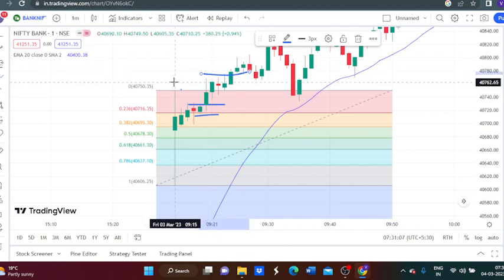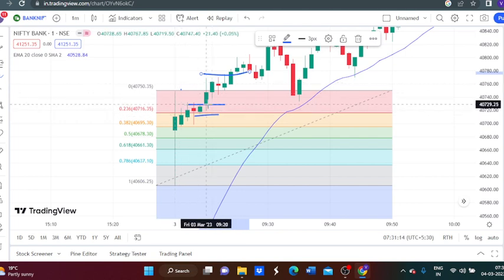SECRET 1 Min Scalping Strategy||Fibonacci Scalping Strategy||Bank nifty Scalping Strategy#trading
SECRET 1 Min Scalping Strategy||Fibonacci Scalping Strategy||Bank nifty Scalping Strategy
I am not SEBI Registered .This is purely an educational and knowledge sharing activity from TRADE COUNTER.Trading and investing in stockmarket,forex and crypto are risky.Please seek advice from any authorised person before investing.
Video Educates on:
how to use fibonacci tool in 1 min scalping
how to trade 1 min scalping in banknifty
what is 1 min scalping strategy
where to enter the trade in 1 min scalping
what is scalping in intraday
fibonacci scalping strategy
second reversal trading
easy 1 min scalping
best 1 min scalping strategy
accurate scalping strategy
fibonacci rertacement trading strategy
banknifty strategy using Fibonacci
how to draw fibonacci tool in 1 min scalping strategy
priceaction trading
priceaction chart patterns